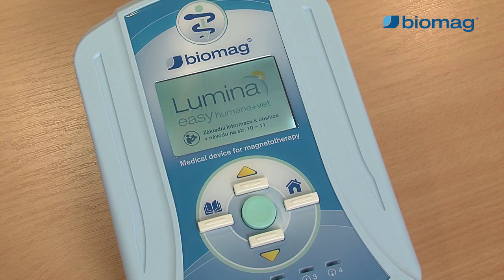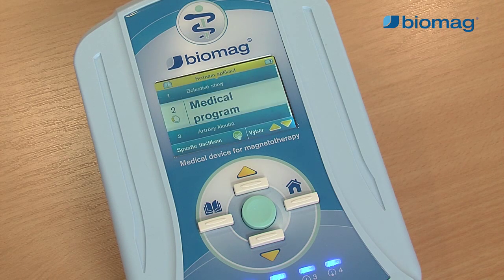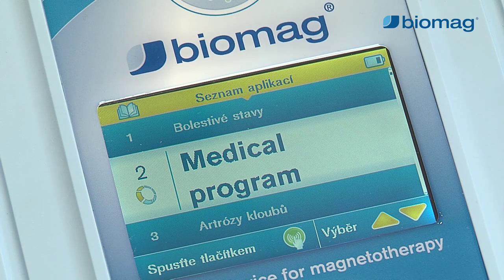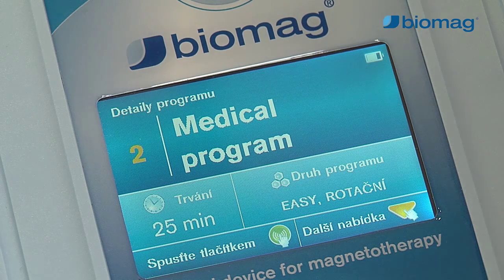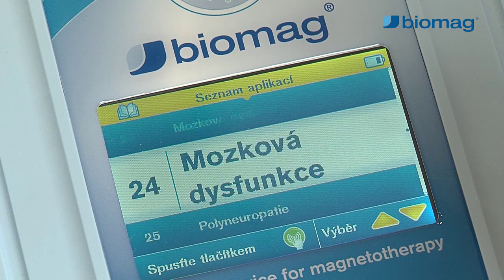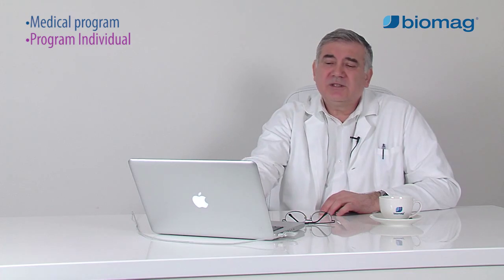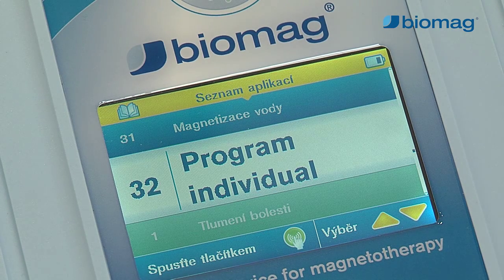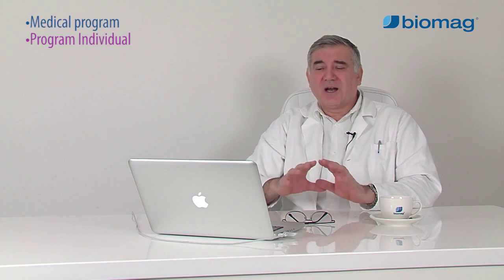MUDr. Peter Bednarčík, CSc. - The effects of 3D pulse magnetotherapy Biomag - programs Medical.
​Three decades of development and innovation, not only their software, give Biomag using low-frequency pulse magnetotherapy the ability to help with nearly 100 diagnoses. As part of the Medical program, patients can choose to treat the healing regimen, by simply choosing a particular treatment program, and have a proven effect on pain relief. Individual allows you to freely adjust frequencies, allowing you to create your own treatment or regeneration programs.